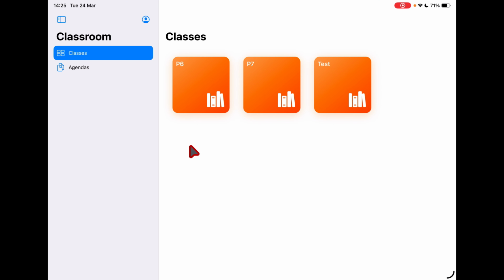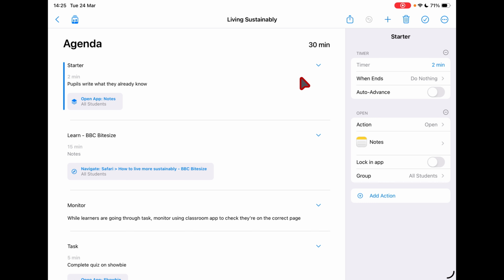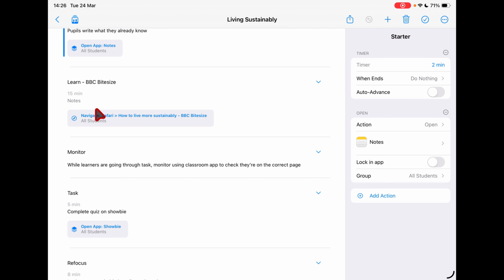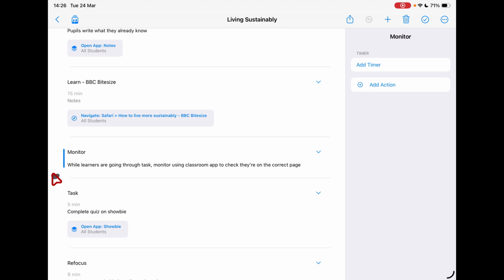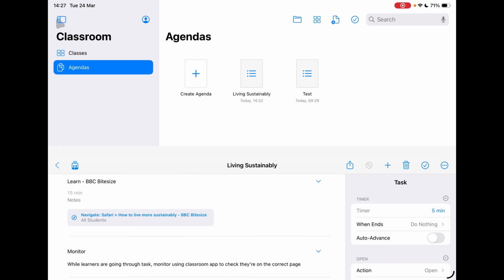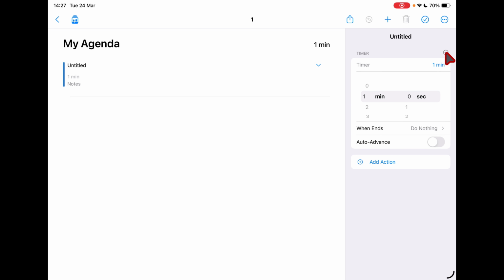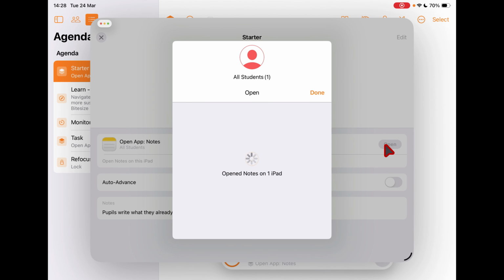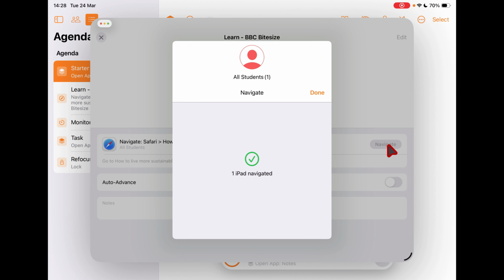Apple Classroom: Using Agendas - Transforming Learning Fife